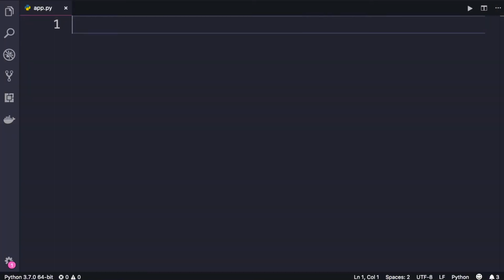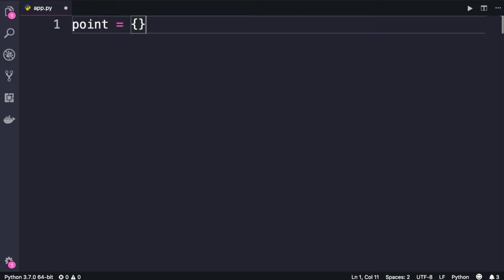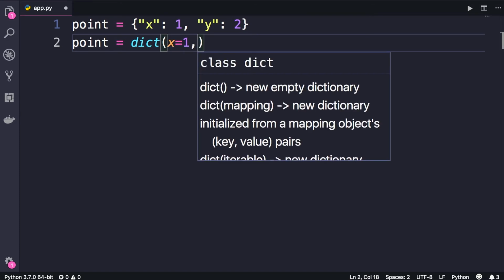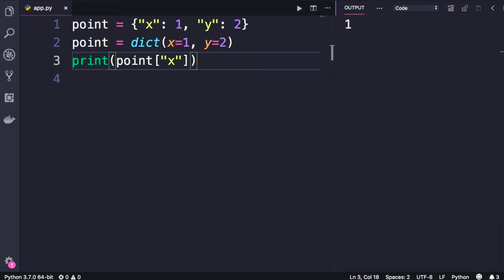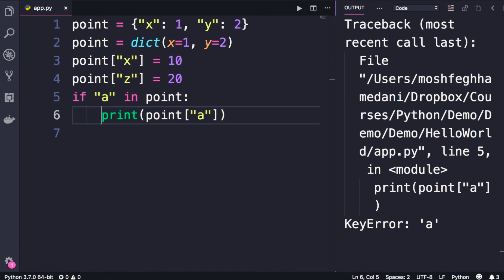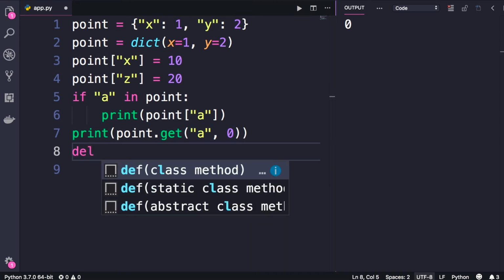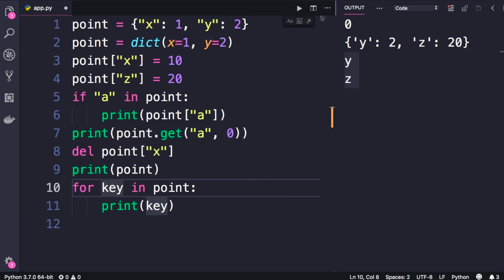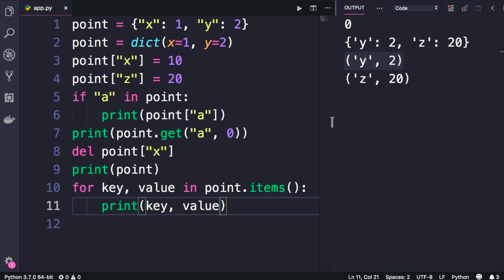19 Dictionaries wjgwg73cox